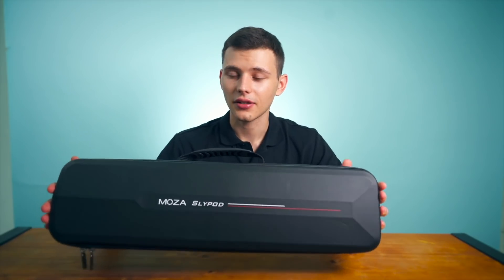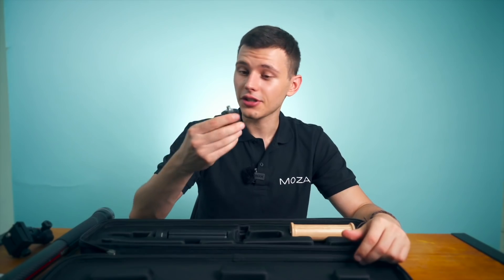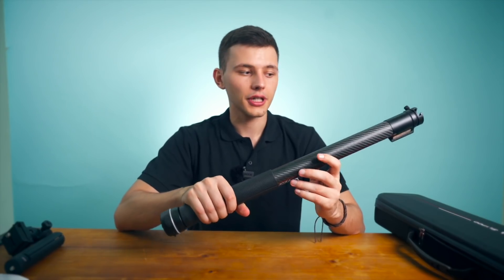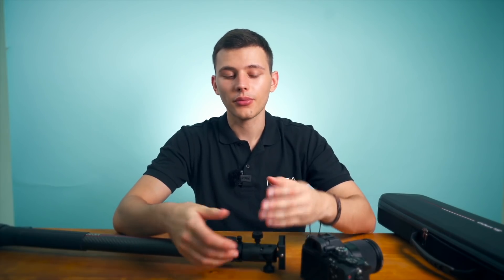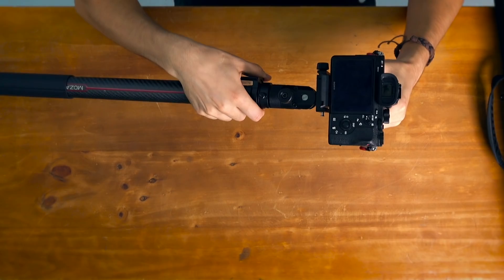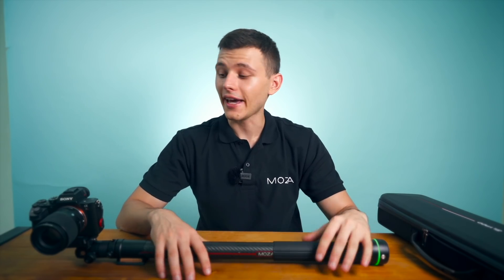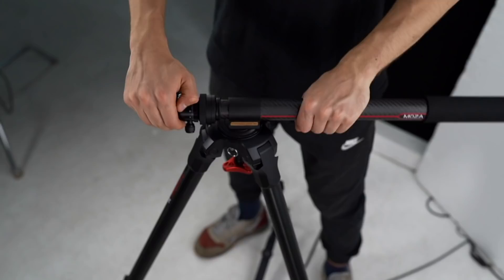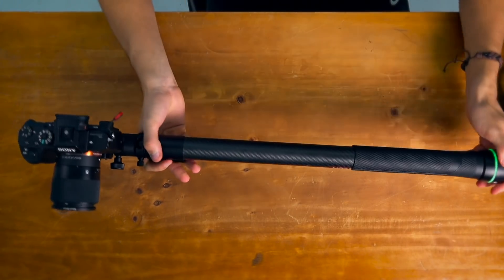MOZA Slypod Tutorial Part 01—Unboxing & Setup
MOZA Slypod is the world's first motorized 2-in-1 slider & monopod featuring integrated high precision and motion control technology. In this video, we will unbox the MOZA Slypod, and show you how to set up the MOZA Slypod step by step. Follow us to know more simple and creative tips about MOZA Slypod.

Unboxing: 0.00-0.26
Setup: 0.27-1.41